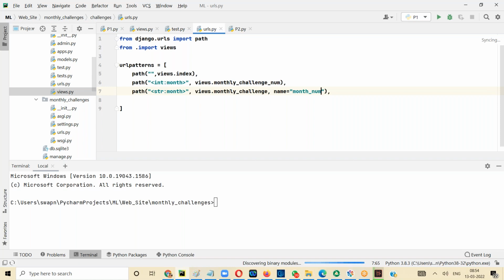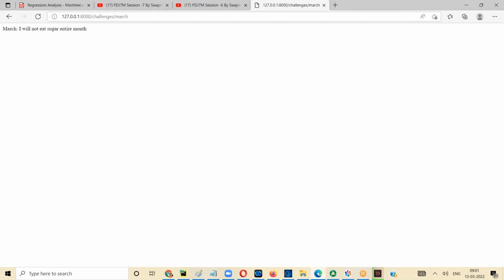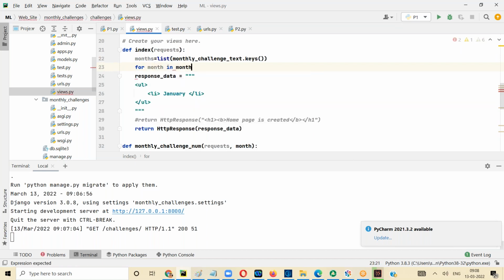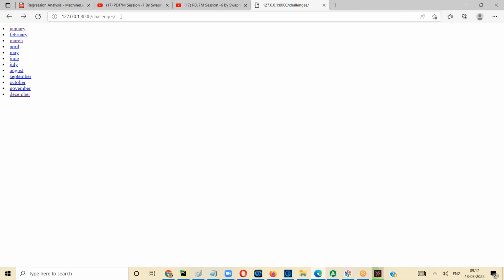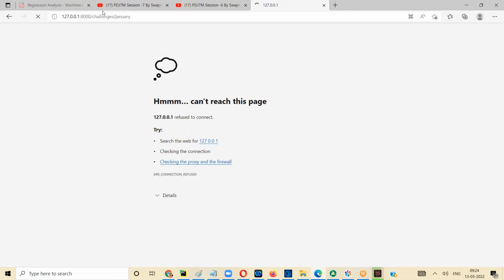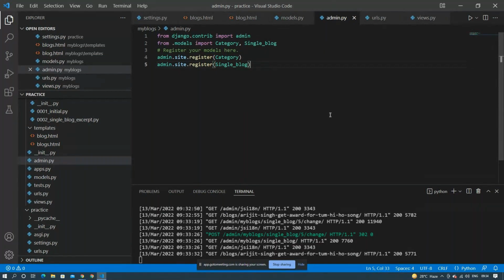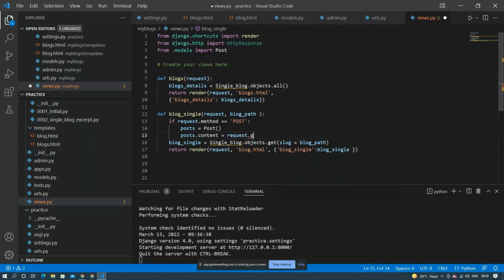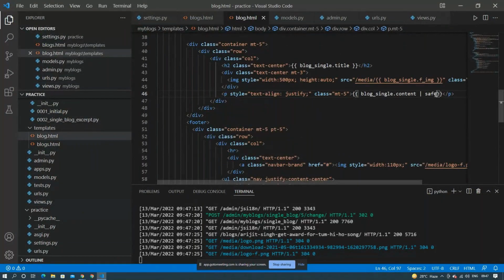9 DJango Tutorial Application 2 - session 2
PDJ7M Session  10 By Swapnil
9 DJango Tutorial Application 2 - session 2 - views